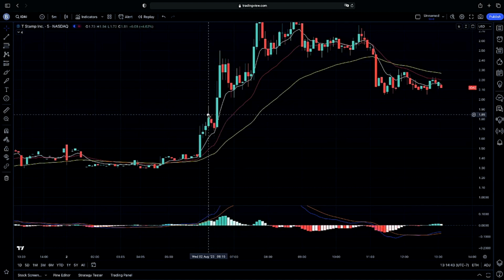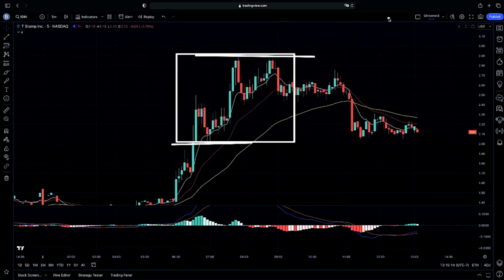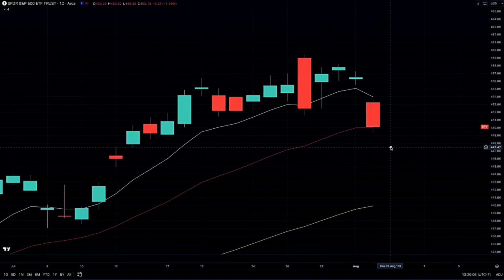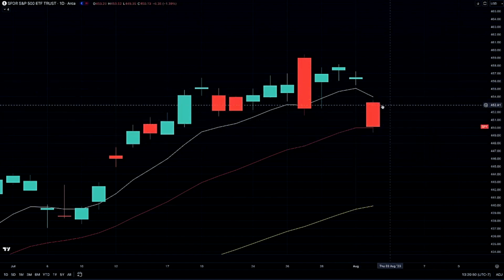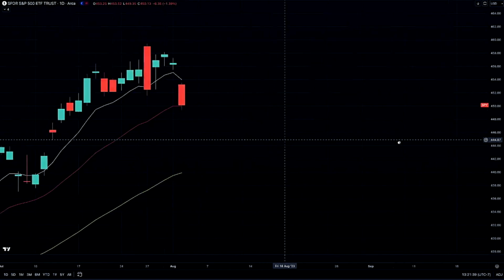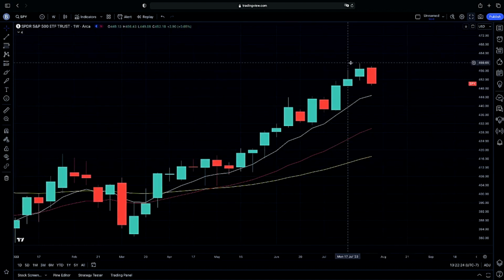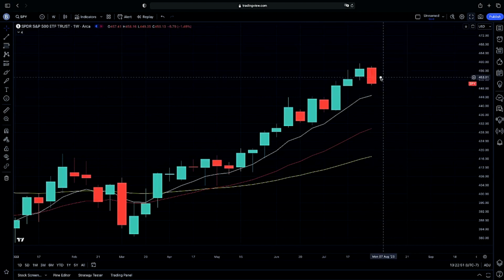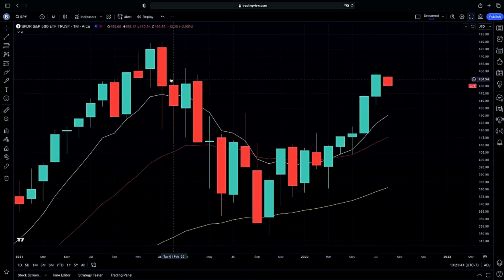⚠️ Testing 21 MA 🔑 | Stock Market Update | SPY S&P 500 Chart Technical Analysis!